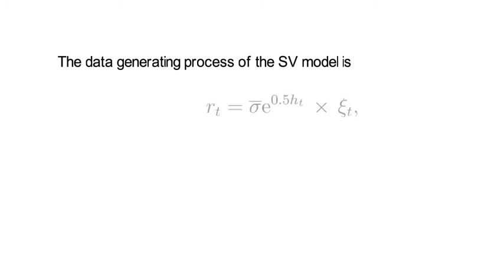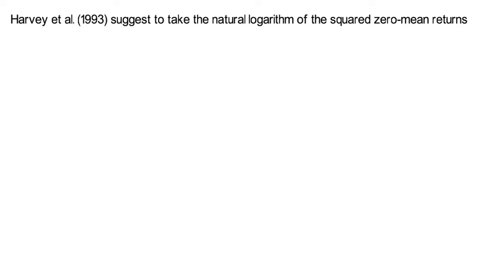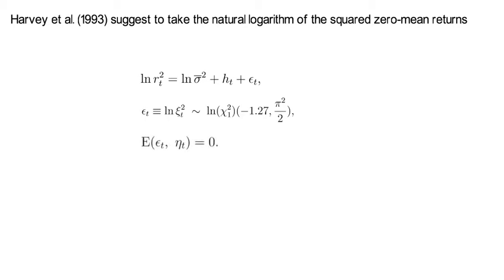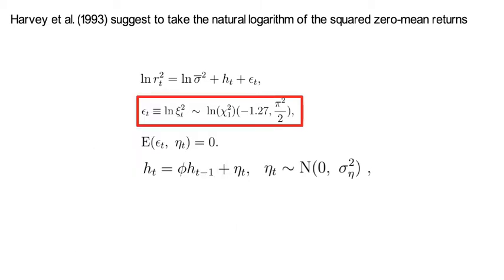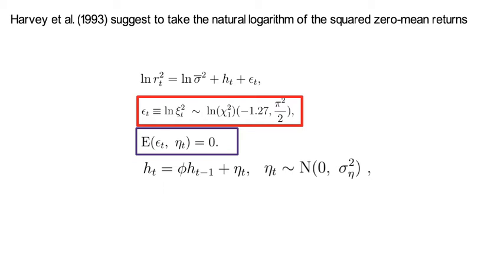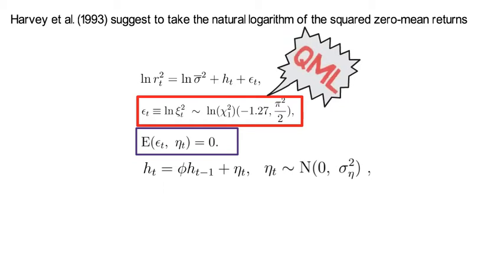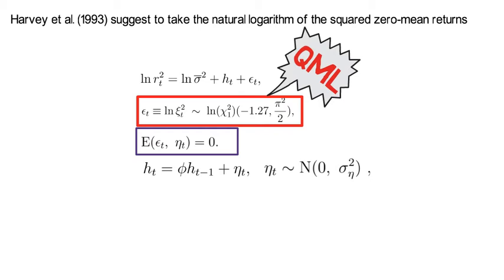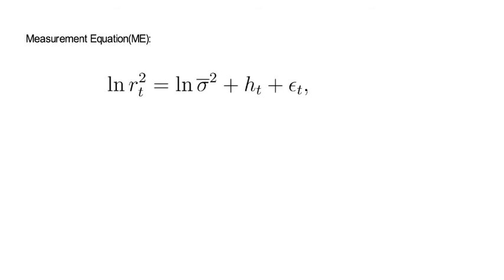SVM_V2: Harvey Transform of Univariate Log-Normal SV Model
Prof. Maxim Ulrich shows you how Harvey et al. (1993) transform the non-linear SV model to a linear model